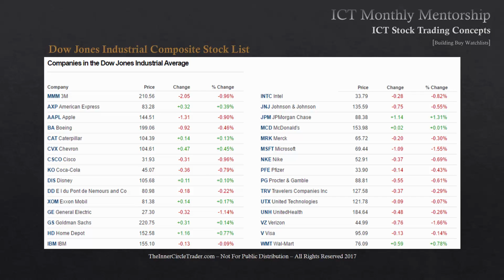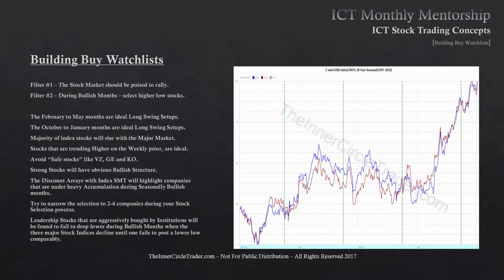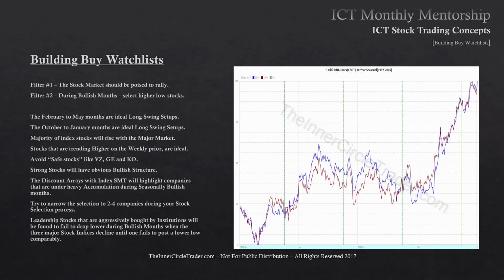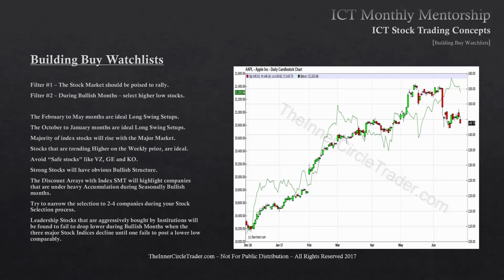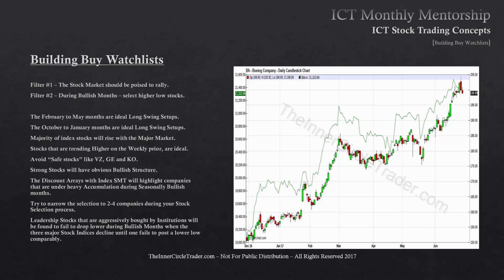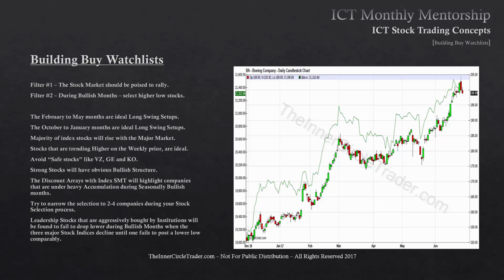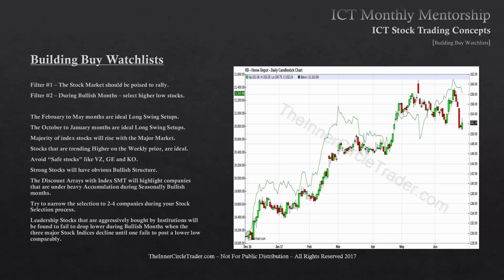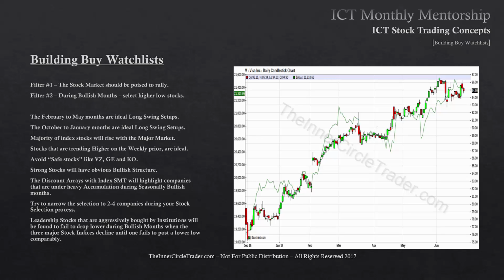ICT Mentorship Core Content - Month 10 - Stock Trading - Building Buy Watchlists